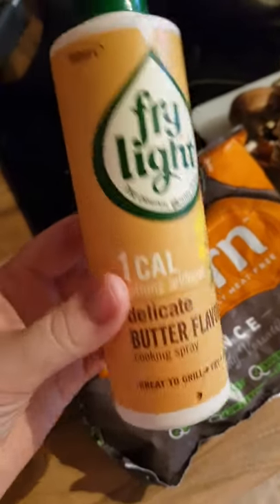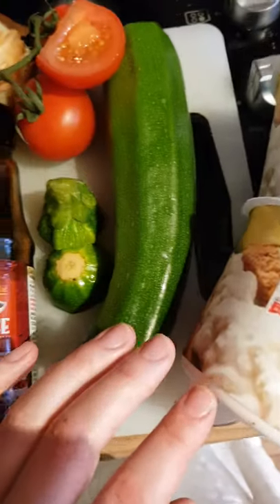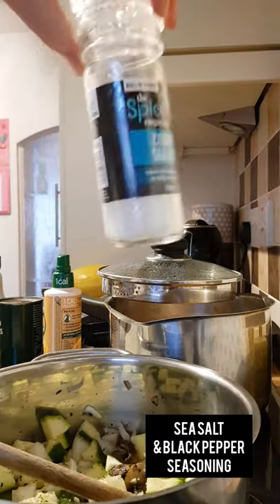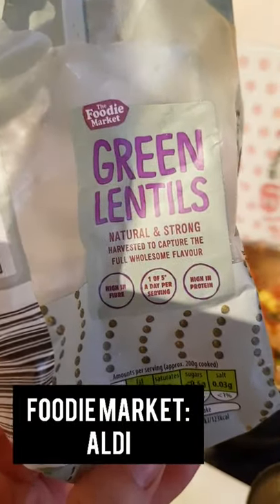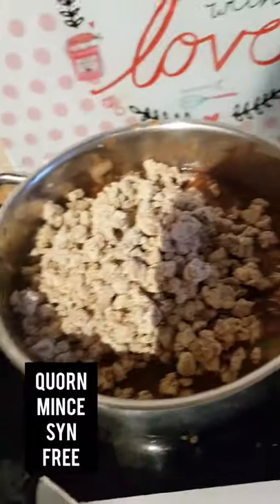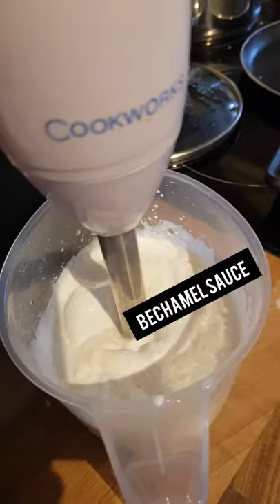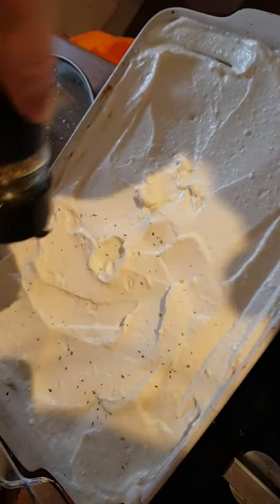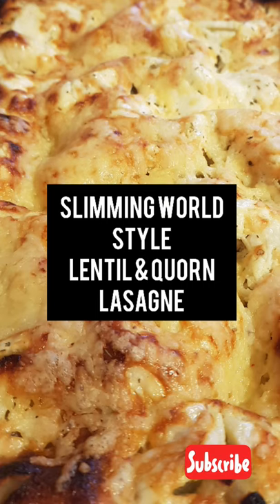Slimming World Style Lentil & Quorn Lasagne | Vegetarian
Musician: LiQWYD
Music: Play It Sam
Musician: Philip E Morris